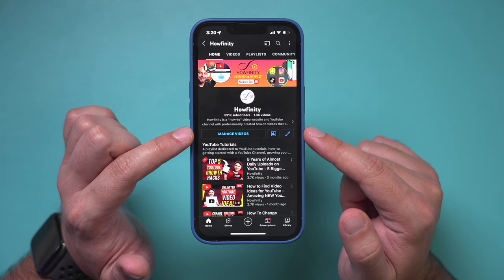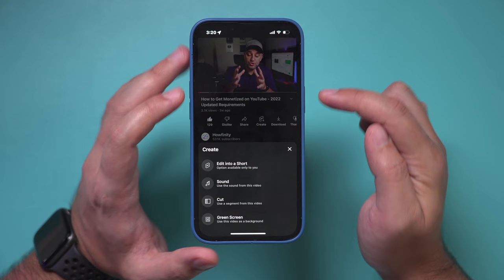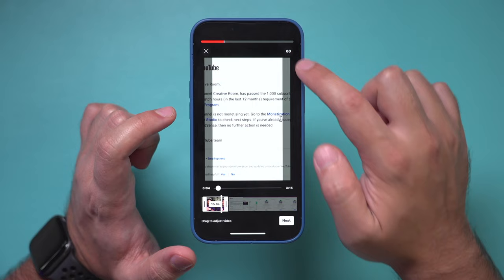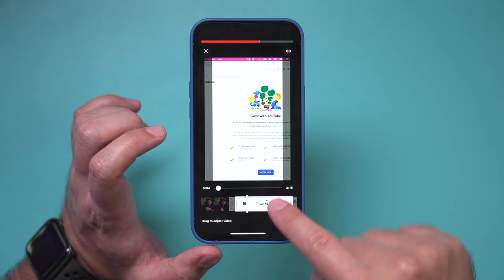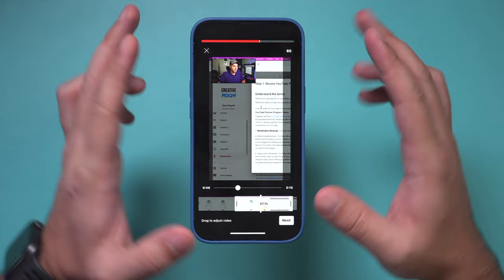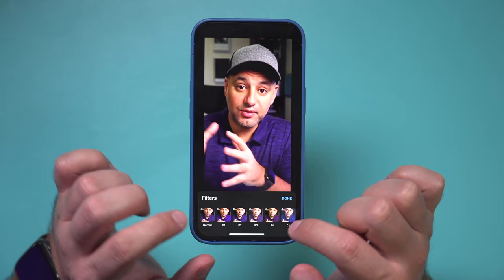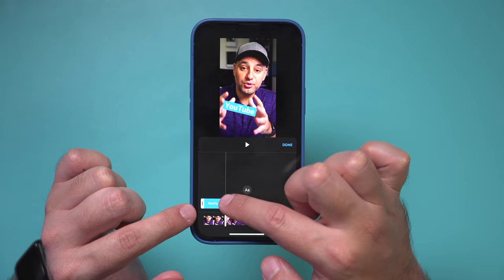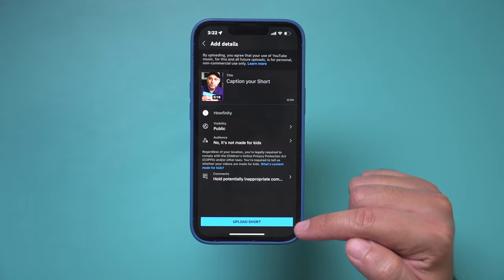How To Make YouTube Shorts From Regular YouTube Videos - NEW UPDATE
YouTube just released a huge update that allows you to turn a portion of a regular YouTube video into a short YouTube video, right from the YouTube app.

This will save you a lot of time and help you create YouTube short clips from your longer YouTube videos.

To access it, open up the YouTube mobile app on iPhone or Android.
Make sure your app is up to date.

Find your regular YouTube video that you want to create in a short form.  This has to be a video from your own channel.

You can pull 60 seconds or 15 seconds from your existing video and make it a stand-alone YouTube short.

Click create on the video and choose edit into a short.
Find the section that you want to clip out by changing the in and out points of the clip.

Move the clip around to fit the short-form viewer. Add text and filters if you like and post them on YouTube.